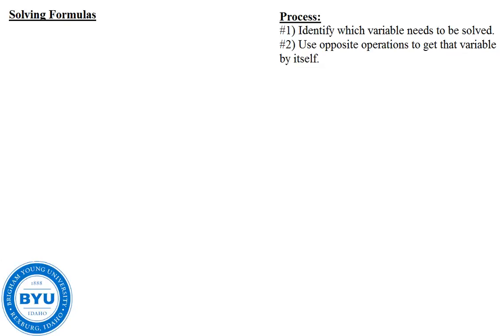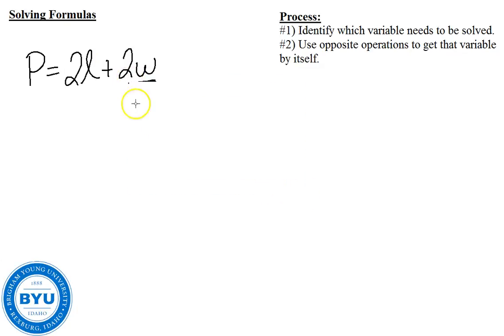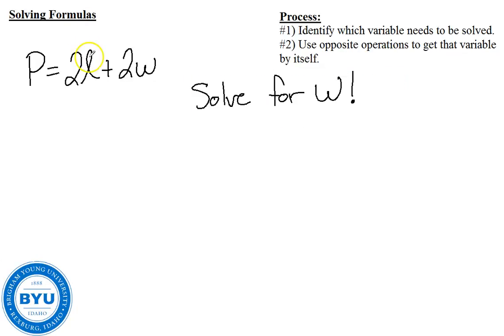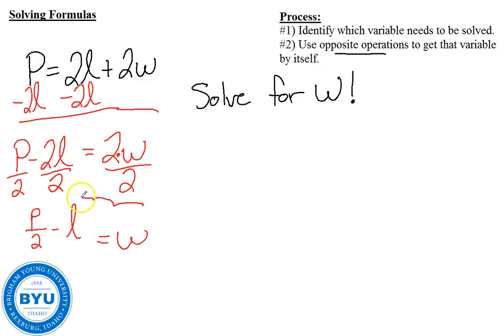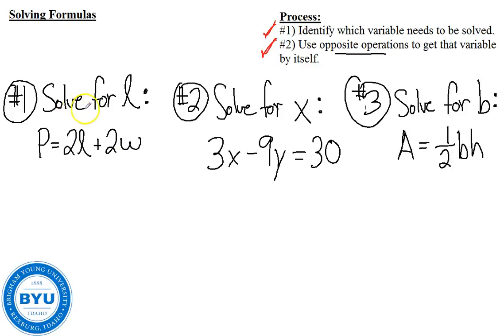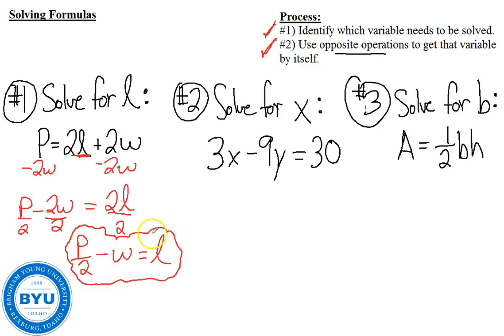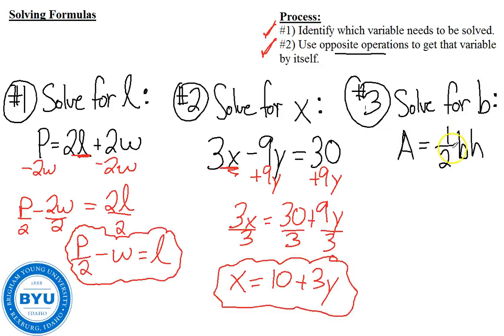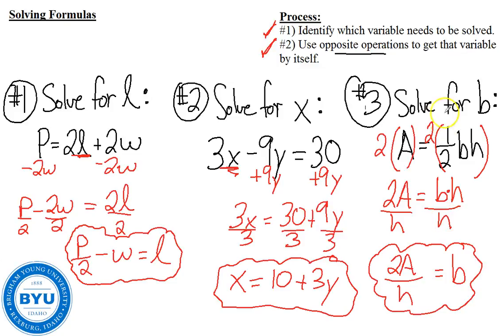100A 5-3 Solving Formulas